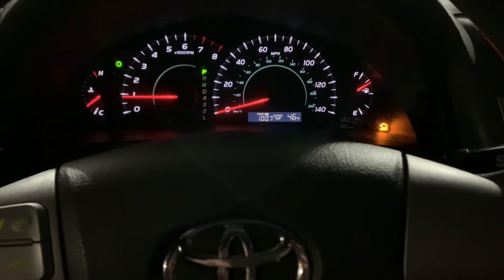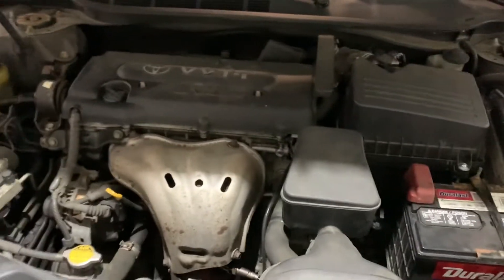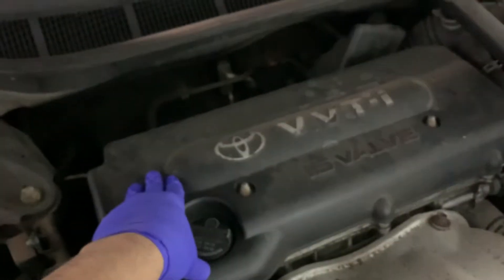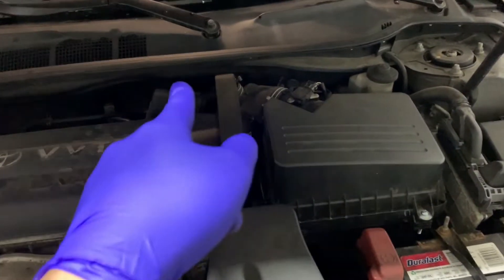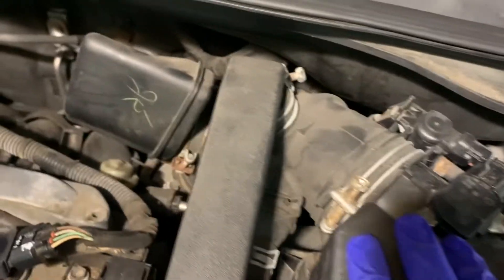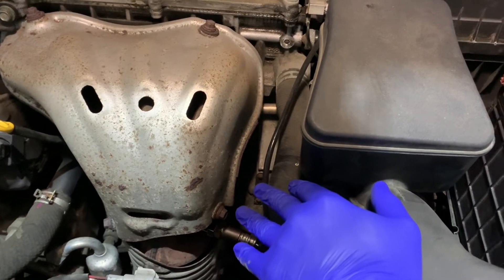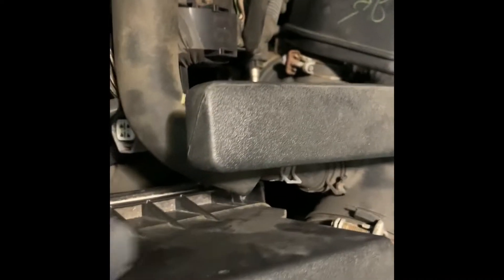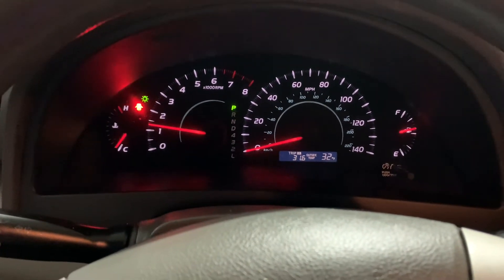2007 - 2011 Toyota Camry Code P0171 system too lean bank 1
Changing Oxygen sensor
Changing PCV valve
Lean condition
Bank 1 sensor 1
Stimulus package check projects

Scotty
Chris fix
Nathan's bmw